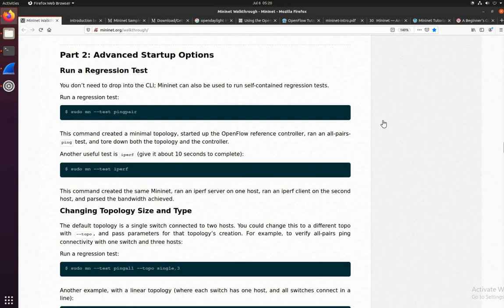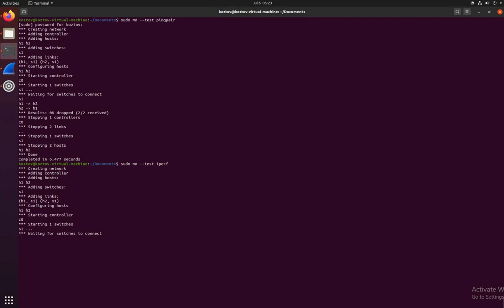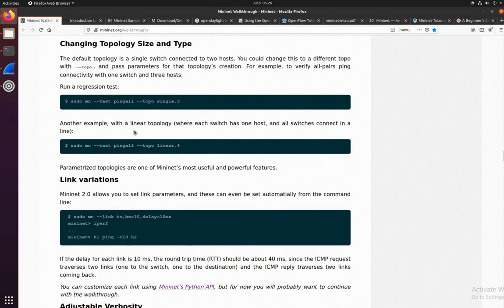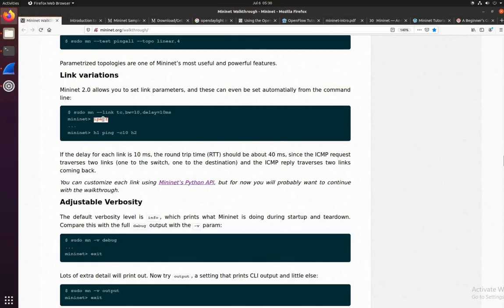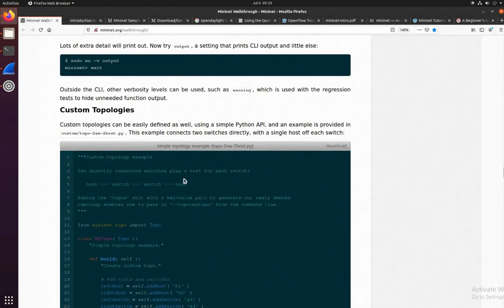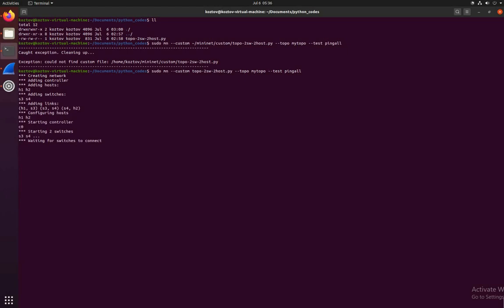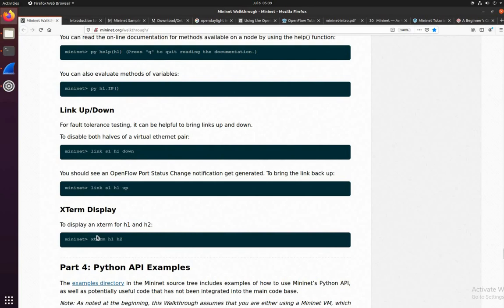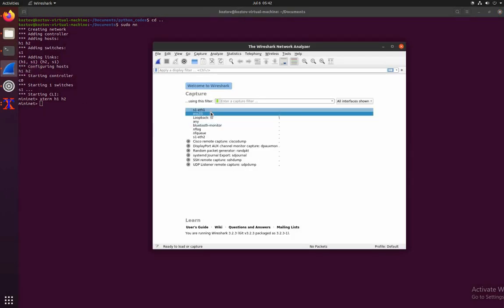Mininet Lab 3 [Completing The Basics]